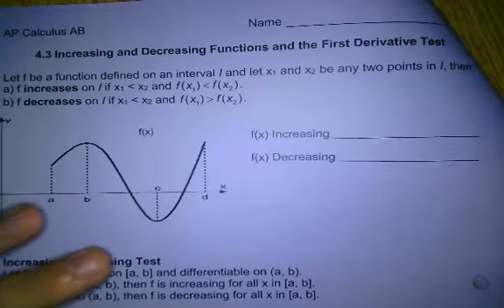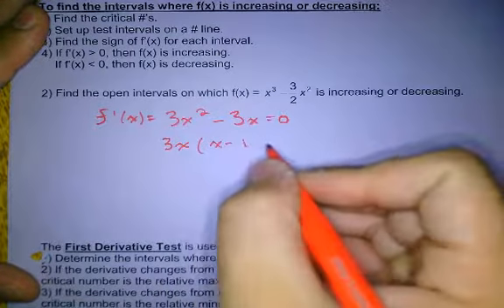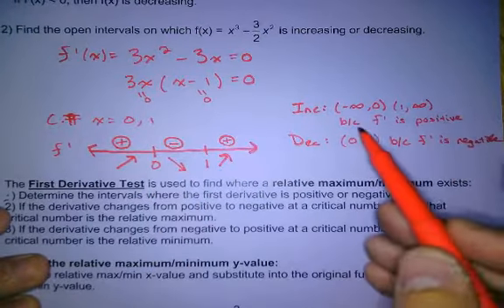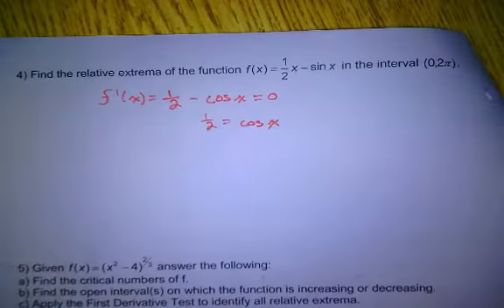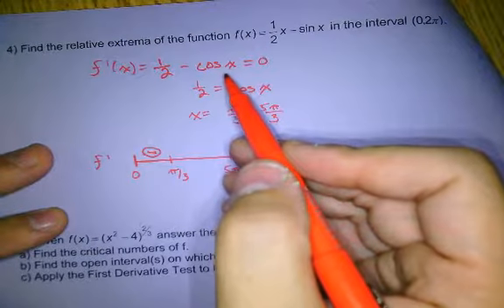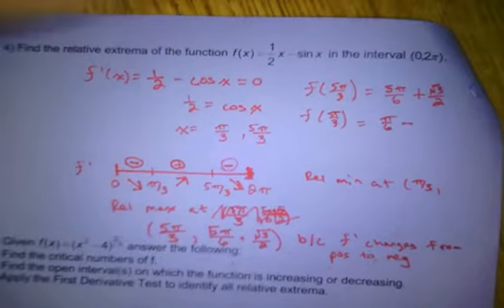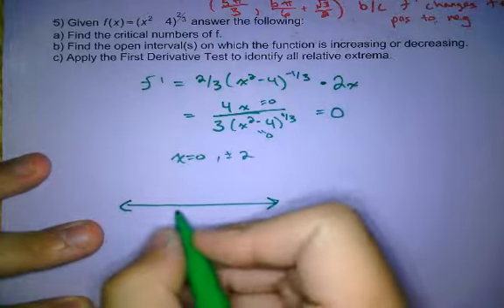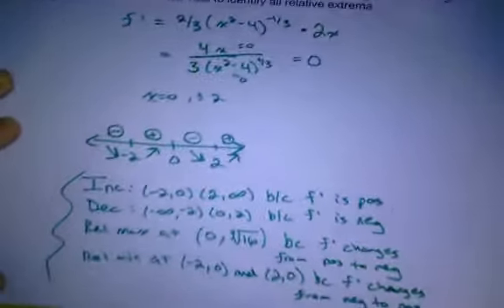Calc AB - Increasing Decreasing Extrema Concavity